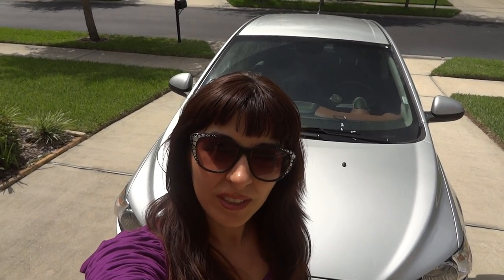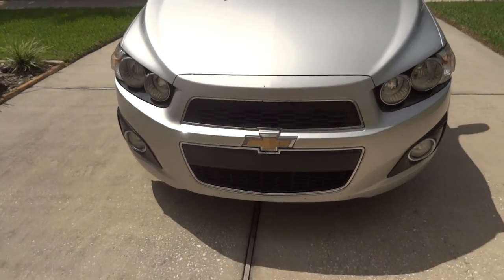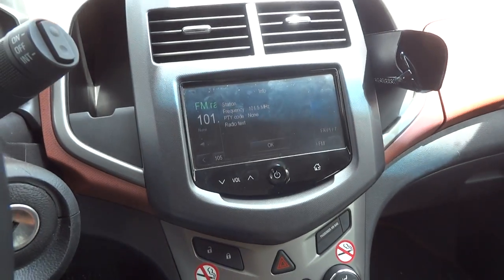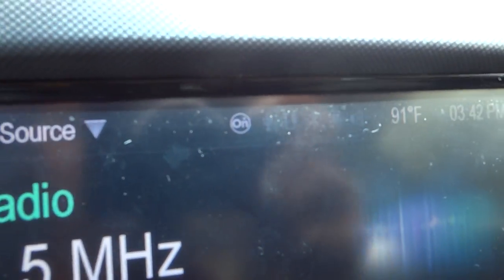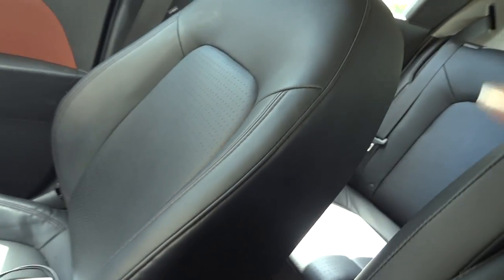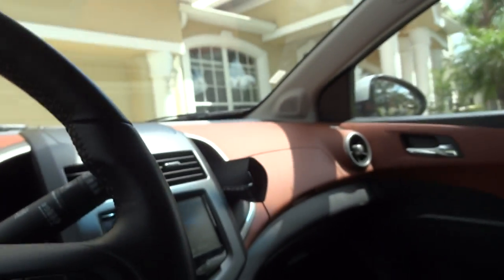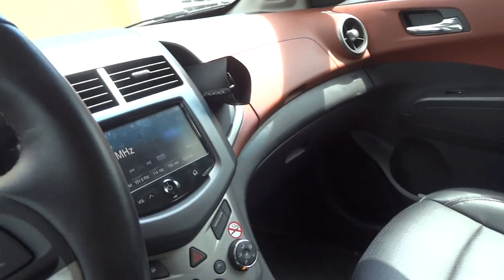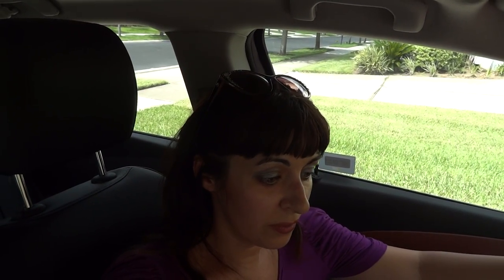CHEVROLET SONIC 2013. Woman's view. Vlog: Russian Girl in USA. Part 40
A woman's view of CHEVROLET SONIC 2013. I rented the car for 2 months in Florida and it's time to share with you my thoughts about this model ;) Thank you everyone for views, likes and subscriptions!!! See you in Russia!!! ;-)))